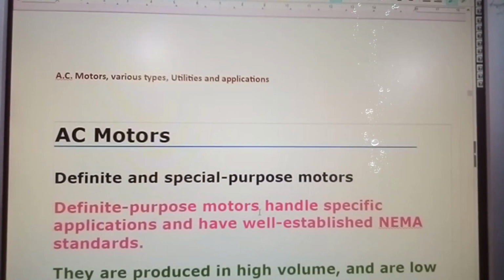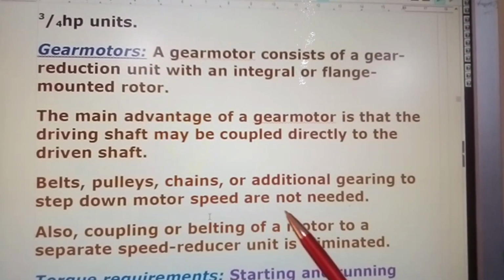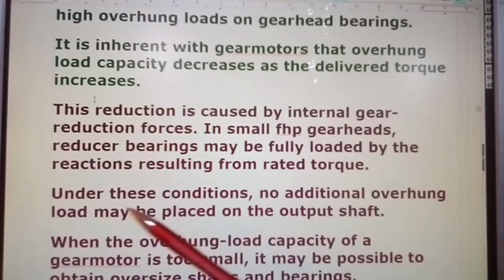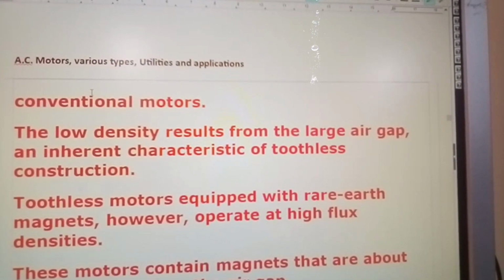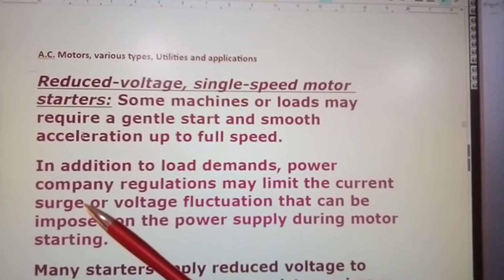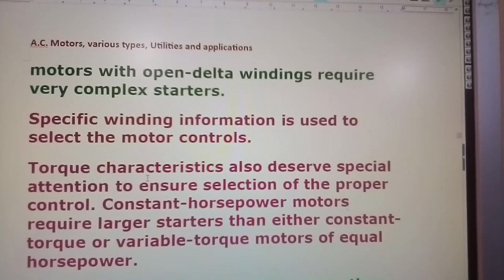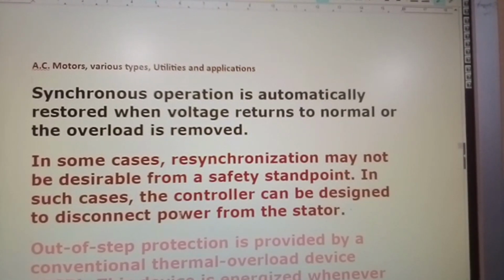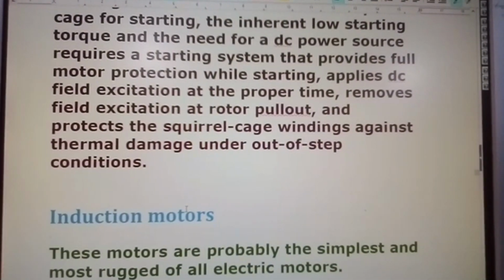Electrical Installation/Engineering level 1-5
AC motors of various types session 3.